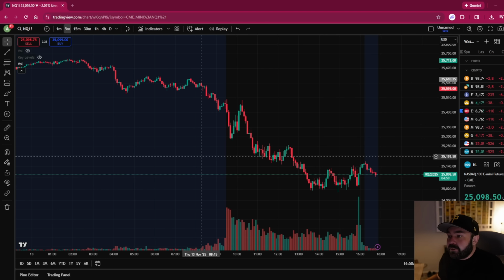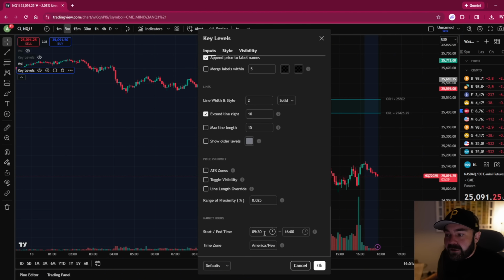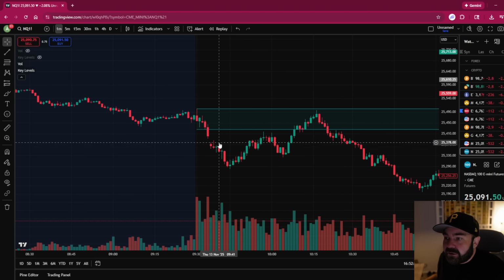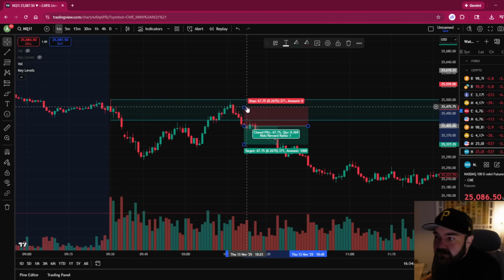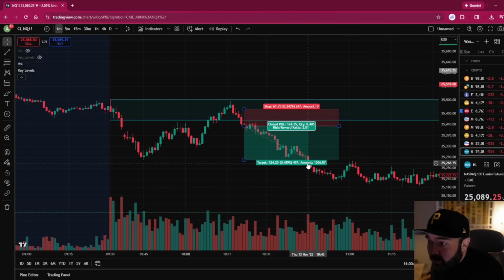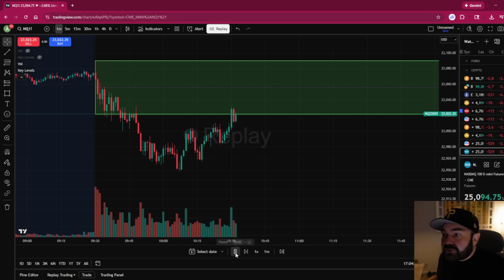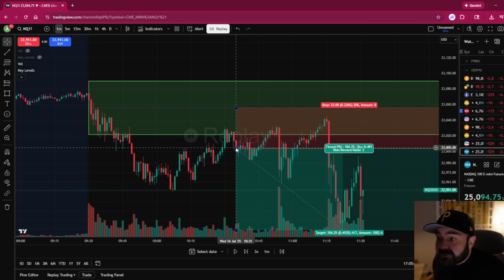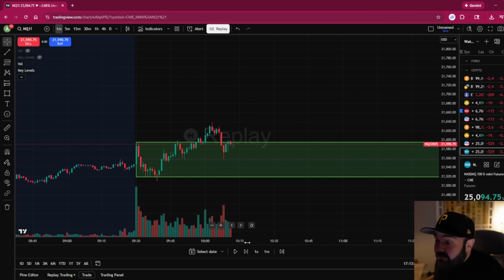Why the 5-Minute ORB Is the Easiest Trading Setup You’ll Ever Use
You can get my 3 Trading View Indicators below COMPLETELY FREE:

**1️⃣ 5m ORB Break & Retest - Midpoint**
The original. Captures 9:30-9:35 opening range, fires entries on midpoint retest after breakout.

**2️⃣ 15m ORB Break & Retest - Midpoint**
Same logic, wider range. Marks 9:30-9:45 opening range for higher timeframe traders. Trade on 1m or 5m charts.

**3️⃣ Pre-Market ORB - Institutional (8am-8:15am)**
Captures institutional positioning from 8:00-8:15 AM pre-market. Zone marked early, trades trigger at 9:30 market open. (RP Profits method if you follow his stuff on YouTube)

The 5 minute opening range break is one of the simplest and most repeatable trading setups you can add to your playbook. It works for futures, forex, and crypto, and it works for both beginners and experienced traders who need a clean reset.

In this walkthrough, you’ll learn:
• How to mark the 5-minute range on TradingView
• Which indicator to use and how to customize it
• How to confirm the breakout and retest
• Where to enter, where to place your stop, and how to target a 1:2
• Live back-tests using TradingView replay mode
• What to expect on clean setups vs messy days
• Why this strategy works even at a 50% win rate

If you’re new to trading and want something simple, this video will help you build confidence. If you’re an experienced trader stuck in a slump, this setup will calm things down and give you structure again.

Free Discord (500+ traders):
QuantCrawler

0:00 Intro
1:31 Key Levels Indicator
3:06 ORB Test 1
7:09 ORB Test 2
10:03 ORB Test 3
12:44 Outro